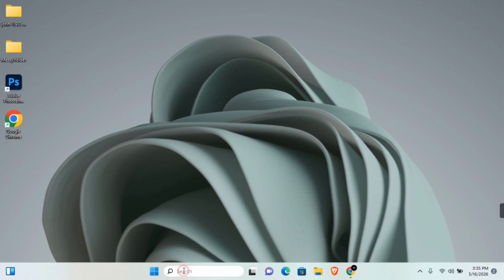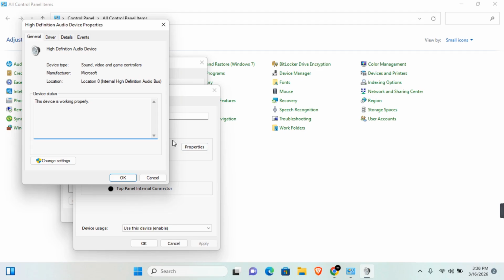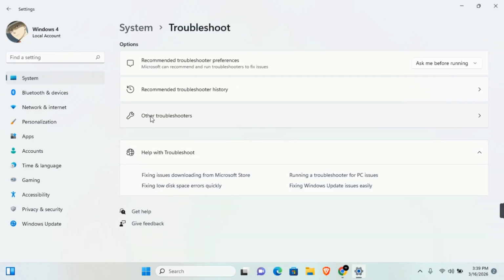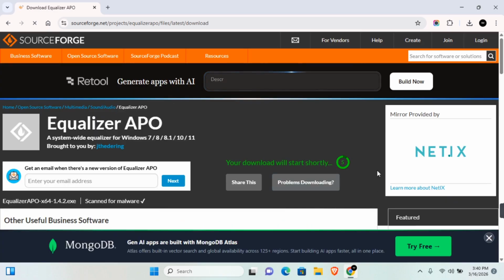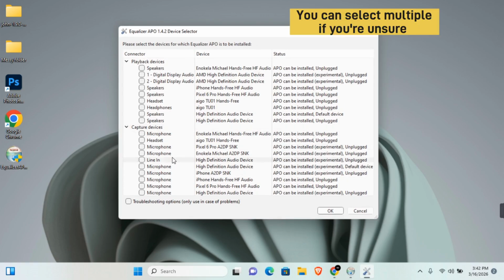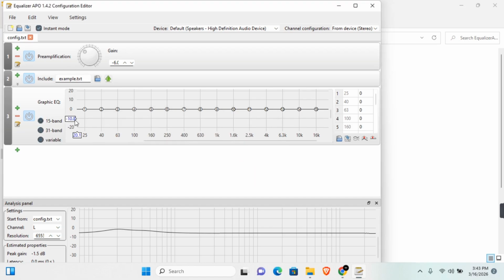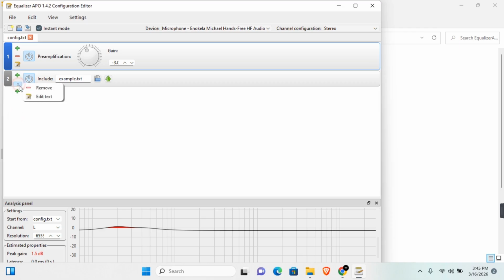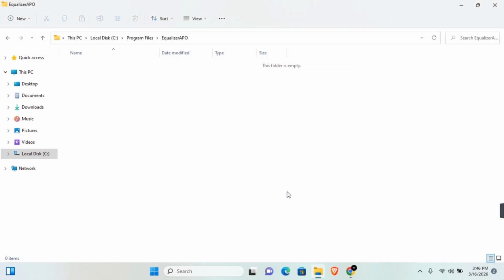Mic Too Quiet? How to BOOST Your Microphone Volume on Windows 10 & 11 (Free Fix!)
Is your microphone too quiet on Windows? In this tutorial I'll show you exactly how to boost your microphone volume on Windows 10 and 11 — no expensive equipment needed, completely free and takes less than 5 minutes!
✅ What you'll learn:

How to boost your mic volume using Windows built-in settings
How to enable Microphone Boost in Windows
How to fix quiet microphone in any app — Zoom, Discord, Teams and more
Bonus tips to get the best microphone quality for free

⏱️ Timestamps:
0:00 - Introduction to the quiet microphone issue
0:30 - Method 1: Control Panel sound settings
0:56 - Microphone Boost settings
1:18 - Updating drivers to fix audio
1:40 - Method 2: Windows 10/11 Settings menu
2:09 - Running the Windows troubleshooter
2:50 - Method 3: Equalizer APO (third-party tool)
3:30 - Installing Equalizer APO
4:16 - Configuring pre-amplification for maximum volume
6:11 - How to uninstall Equalizer APO